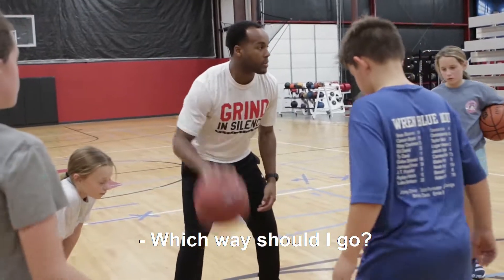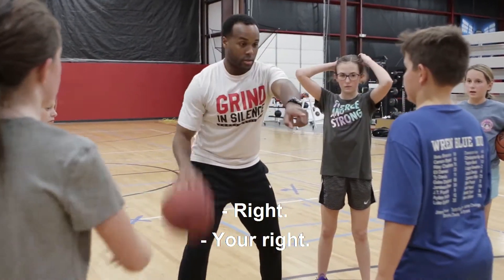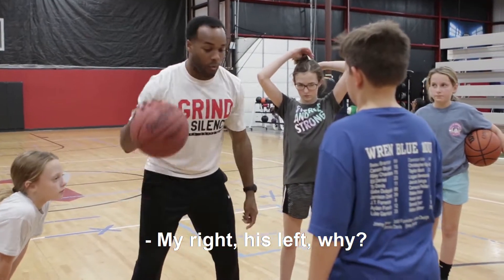How To Easily Drive Past Your Defender!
Unless you have different attack moves, your defender can easily steal the ball.

We like to teach how you can easily beat your defender with different attack moves.

In this video, Coach Jones shows these students how to attack your defender with the open step drive and what to focus on.

Leave a question in the comments